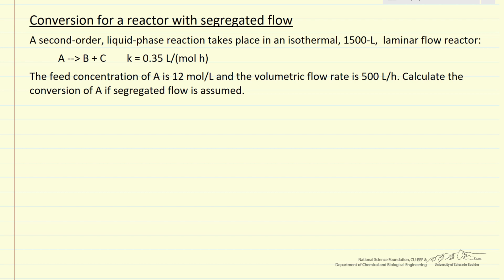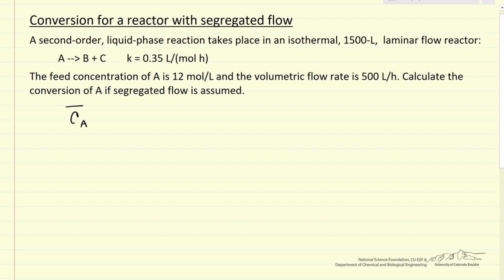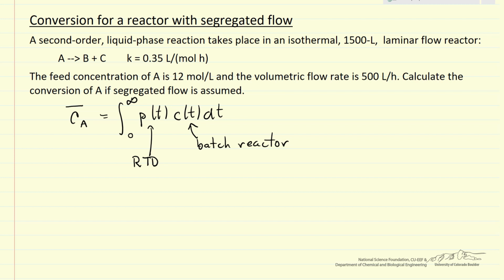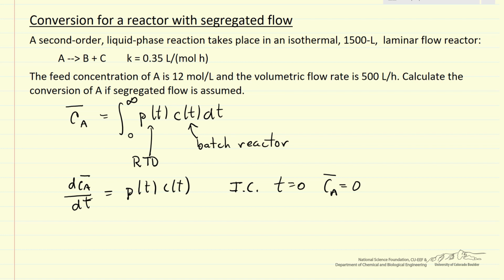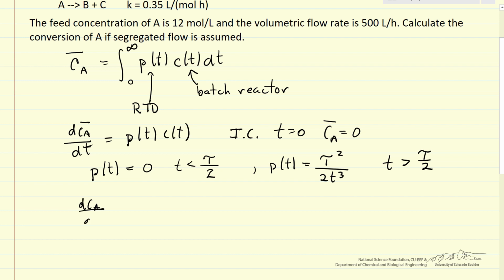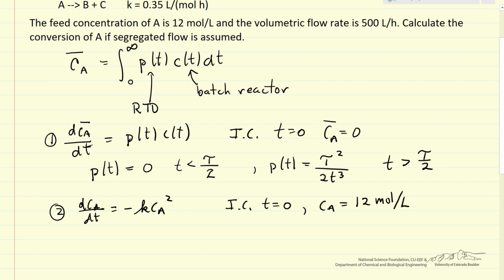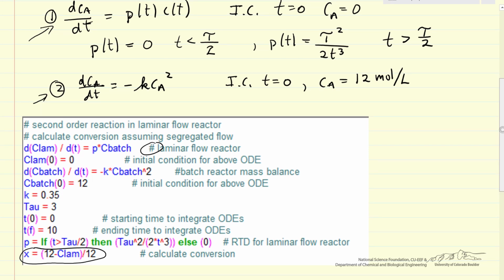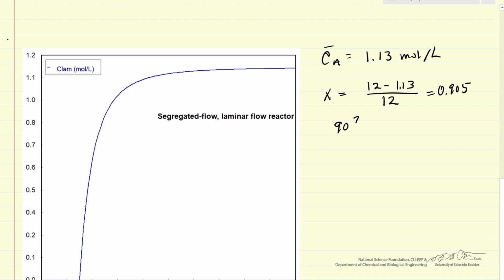Conversion for a Reactor with Segregated Flow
Organized by textbook Calculates conversion in a laminar flow reactor for a second-order reaction. Segregated flow is assumed, and the differential equations are solved with POLYMATH. Made by faculty at the University of Colorado Boulder, Department of Chemical & Biological Engineering.